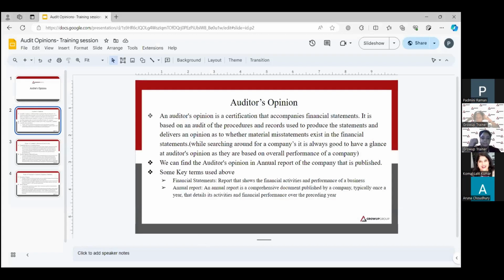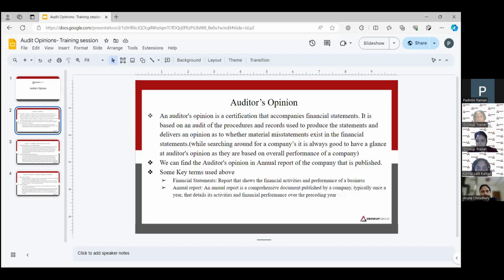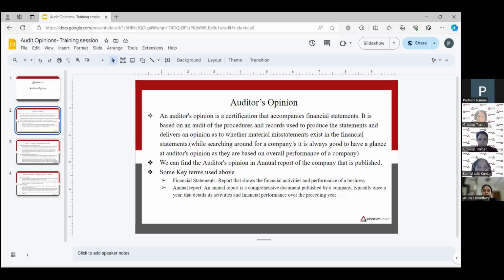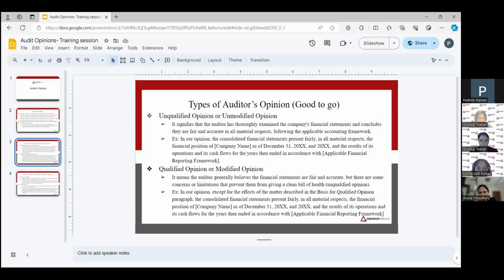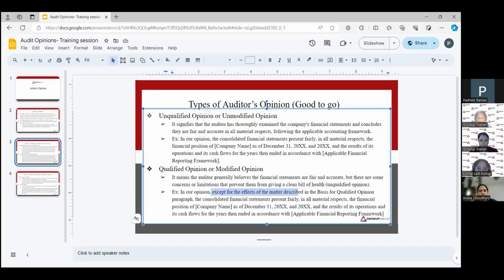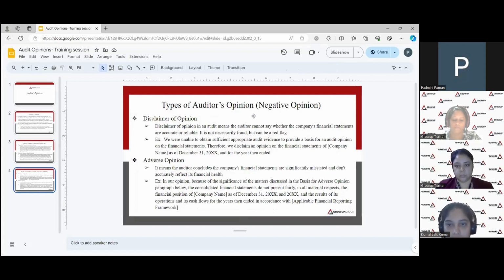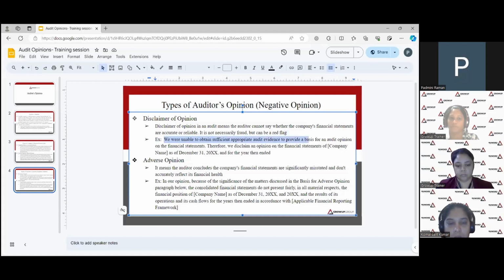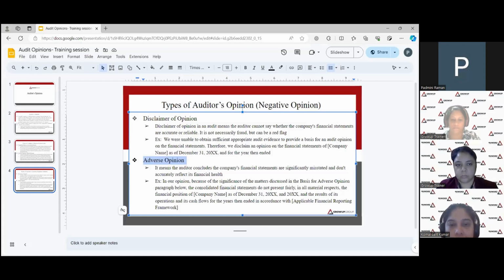Understanding Auditor's Opinion: What It Means for Businesses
Welcome back to Growup Academy session! In today's video, we're diving deep into the world of audit reports and specifically focusing on the Auditor's Opinion. If you're a business owner, investor, or simply curious about financial statements, this video is for you!

🔍 What is an Auditor's Opinion?
We'll start by breaking down the essential elements of an Auditor's Opinion. From the types of opinions to the key components auditors consider when forming their conclusions, you'll gain a comprehensive understanding of this crucial aspect of financial reporting.

🔑 Importance for Businesses:
Why does the Auditor's Opinion matter? We'll explore its significance for businesses and stakeholders alike. From enhancing transparency to ensuring compliance with regulatory requirements, the Auditor's Opinion serves as a vital assurance mechanism in the financial landscape.

📈 Impact on Investors:
For investors, interpreting the Auditor's Opinion can provide valuable insights into the reliability and accuracy of financial statements. We'll discuss how different types of opinions can influence investment decisions and affect market perceptions.

💼 Practical Examples:
To illustrate the concepts discussed, we'll walk through real-world examples of Auditor's Opinions. Whether it's an unqualified opinion, qualified opinion, adverse opinion, or disclaimer of opinion, you'll learn how to interpret each type and its implications.

🔍 Understanding Audit Findings:
Behind every Auditor's Opinion lies a comprehensive audit process. We'll shed light on the procedures auditors follow, common findings they uncover, and how these findings shape their opinions.

📊 Regulatory Framework:
We'll also touch upon the regulatory framework governing auditor reporting standards. From the International Standards on Auditing (ISA) to jurisdiction-specific requirements, understanding the regulatory landscape is essential for both auditors and businesses.

🔔 Conclusion and Key Takeaways:
To wrap up, we'll summarize the key points discussed and provide actionable takeaways for viewers. Whether you're a business owner seeking to enhance financial transparency or an investor navigating the complexities of financial statements, this video equips you with the knowledge needed to interpret Auditor's Opinions effectively.

🔗 Additional Resources:
For those interested in delving deeper into the topic, we've included links to relevant resources, articles, and guidelines in the video description below.